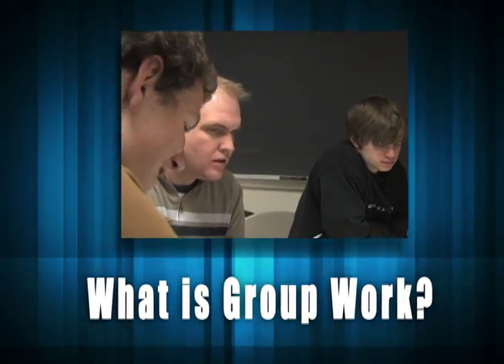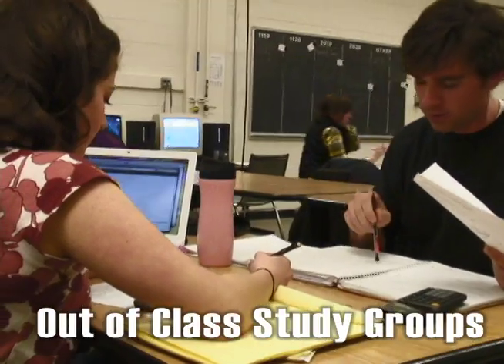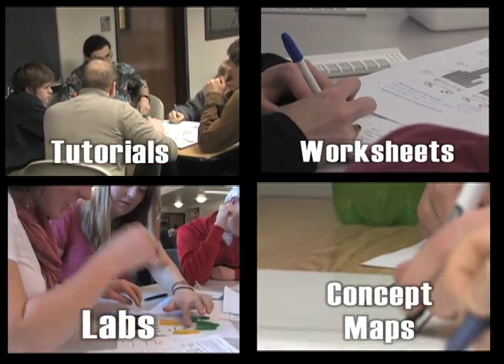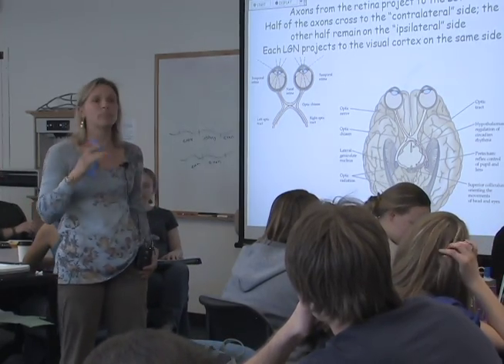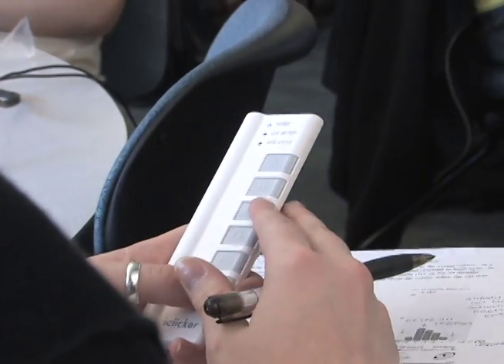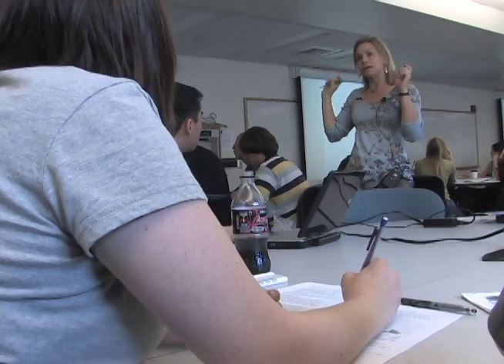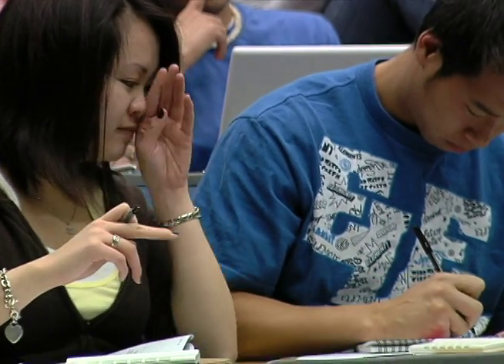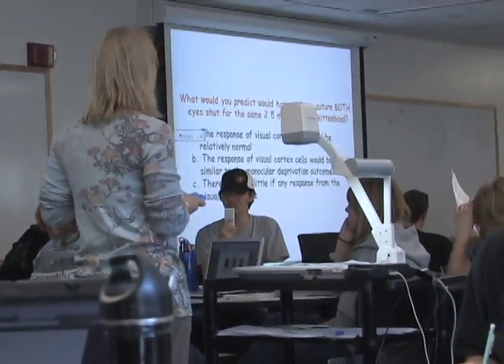Effective Group Work in the College Classroom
How can you use group work effectively in a college setting, particularly in the sciences?  Instructors and students share their experiences, and Carl Wieman explains what the research suggests for best practices in implementing group activities.